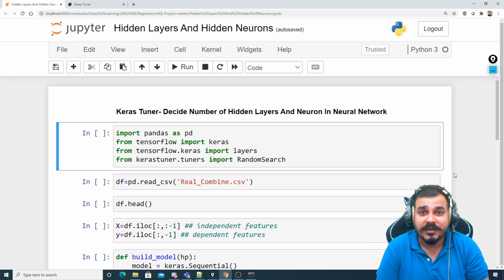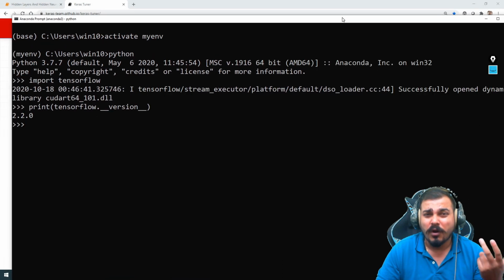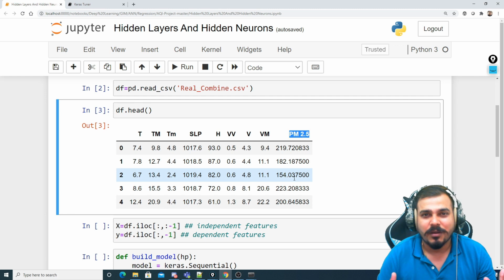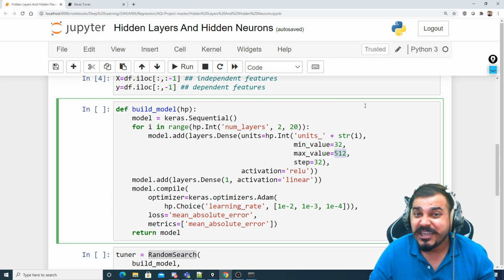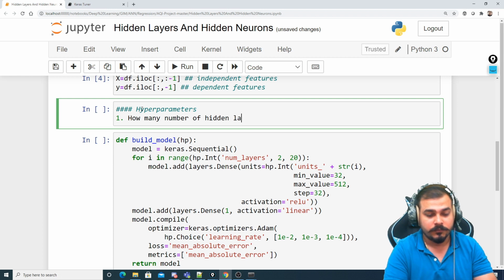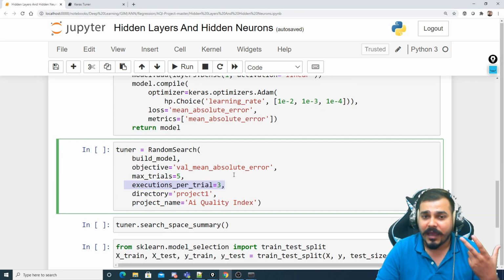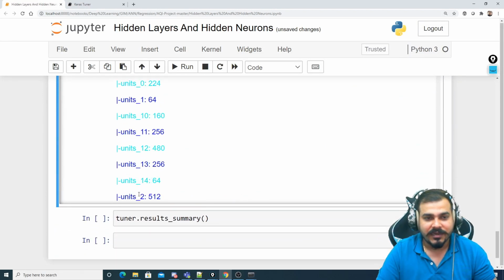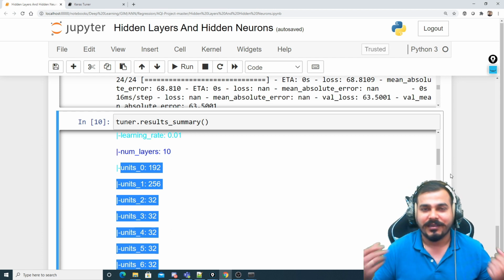Keras Tuner Hyperparameter Tuning-How To Select Hidden Layers And Number of Hidden Neurons In ANN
In this video we will understand how we can use keras tuner to select hidden layers and number of neurons in ANN.